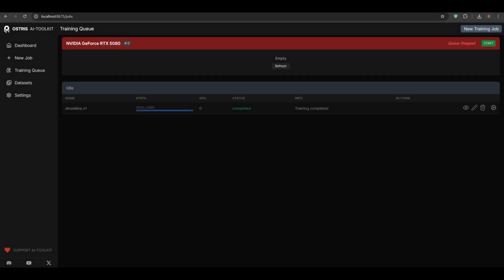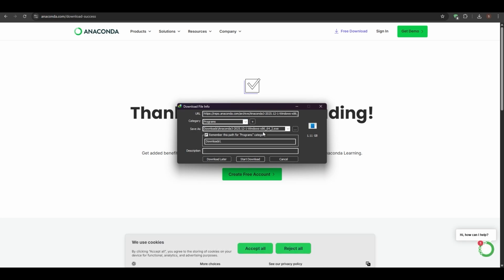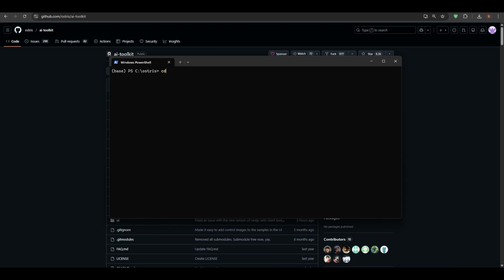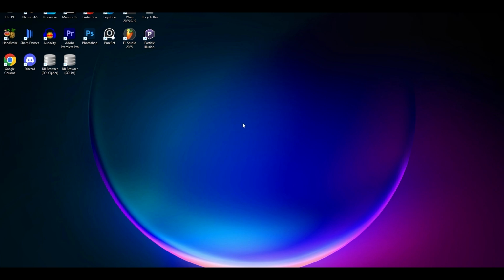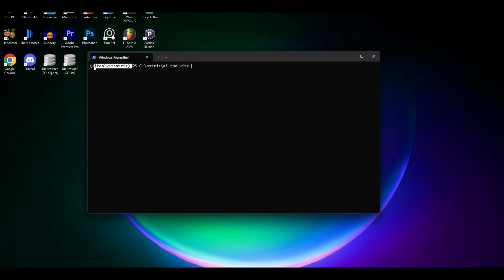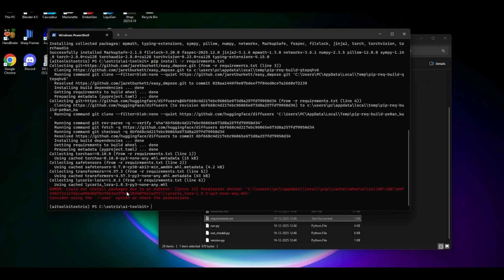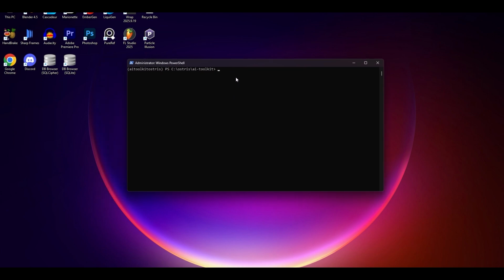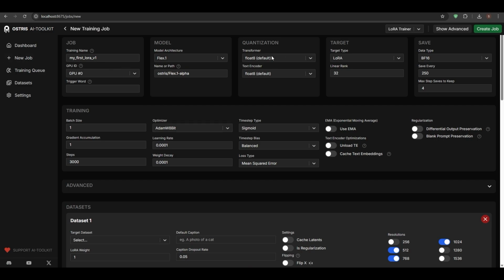👉 [FIXED] AI-Toolkit Job Not Starting!! on Windows | RTX 40/50 + CUDA 12 and later + Python 3.12/11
If your AI-Toolkit job is stuck on “Starting” or never launches training on Windows,
this video shows the REAL reason — and the correct fix.

I was running AI-Toolkit with:
• RTX 5080
• CUDA 12.8 (cu128)
• PyTorch 2.8.0
• Python 3.12+

But jobs would NOT start from the UI.

🔴 The real problem:
AI-Toolkit UI was running outside the Conda environment,
so the worker couldn’t find the correct Python, Torch, or CUDA runtime.

⚠️ Common mistakes:
• Running the UI from a normal terminal
• Conda env not activated
• Git not visible inside Conda
• Mismatched Python/Torch/CUDA versions

✅ The FIX (shown step-by-step):
• Create & activate a Conda environment
• Install PyTorch 2.8.0 + CUDA 12.8 (cu128)
• Run the AI-Toolkit UI INSIDE the Conda environment

After this, jobs start instantly and training works correctly.

🧠 Works for:
• AI-Toolkit
• RTX 40 / 50 series GPUs
• Windows users
• CUDA 12 or later setups
• Conda-based workflows